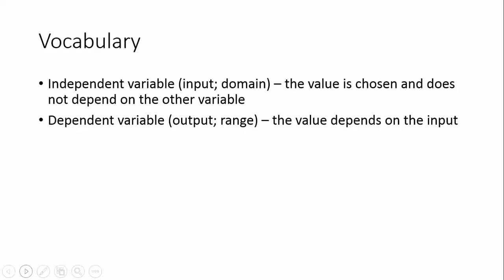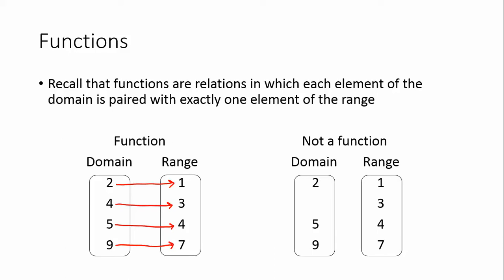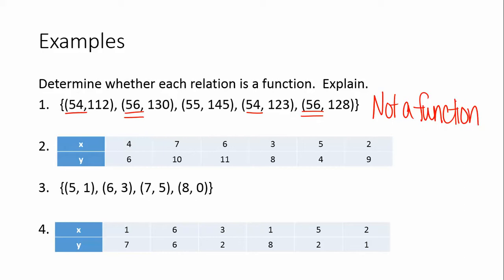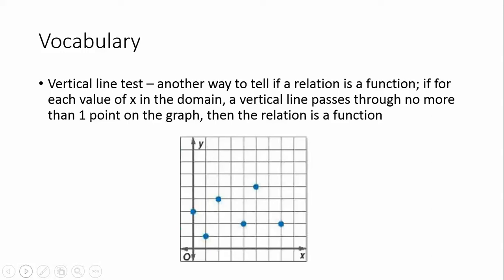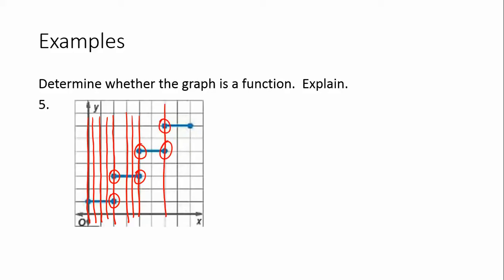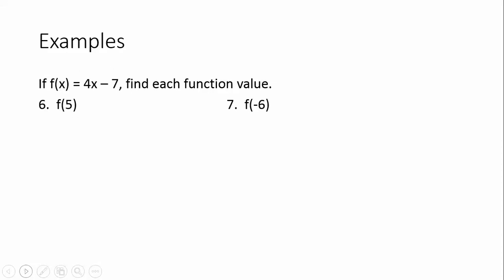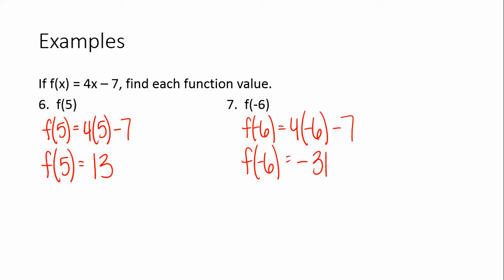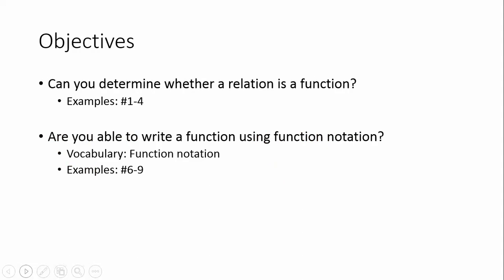8 1 Functions